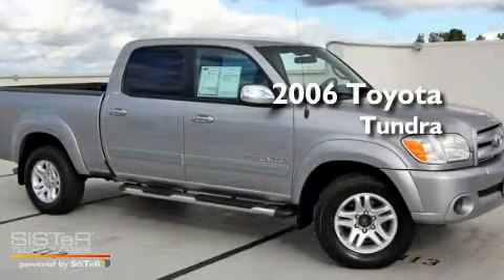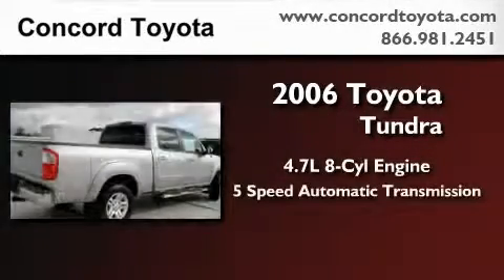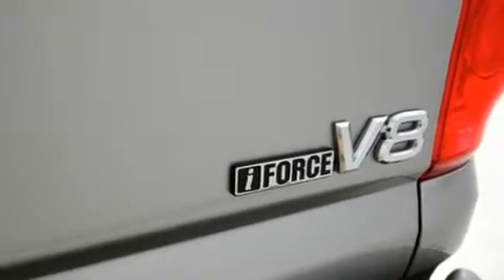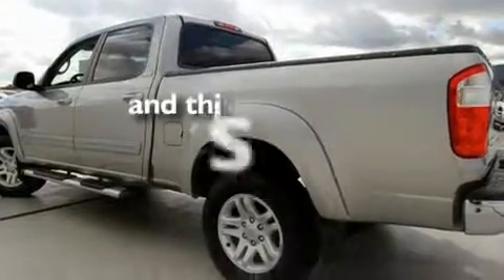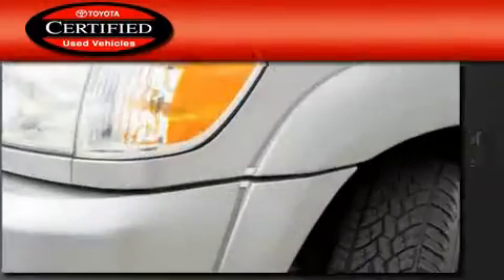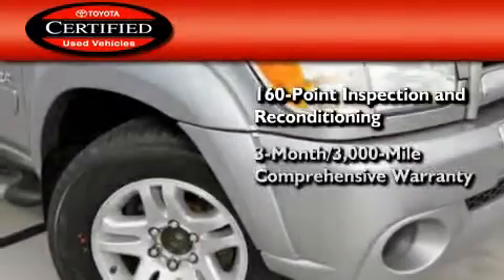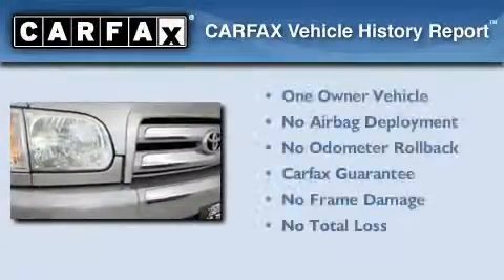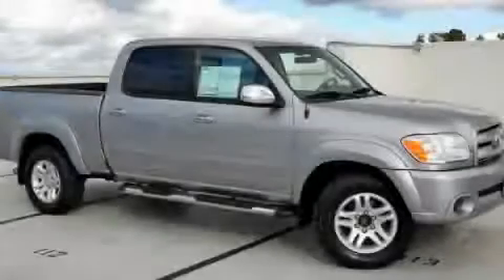Certified 2006 Toyota Tundra Concord CA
Year: 2006
 Make: Toyota
 Model: Tundra
 Engine: 4.7L V-8 cyl
 Trans.: 5-Speed Automatic
 Exterior: Silver
 Miles: 46,176
 Interior: Gray

 Used 2006 Toyota Tundra Concord CA